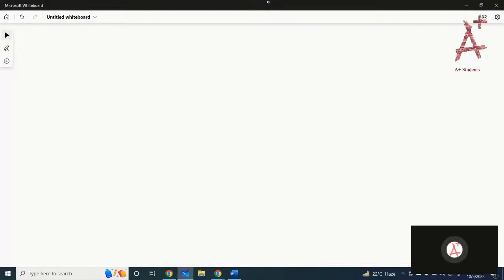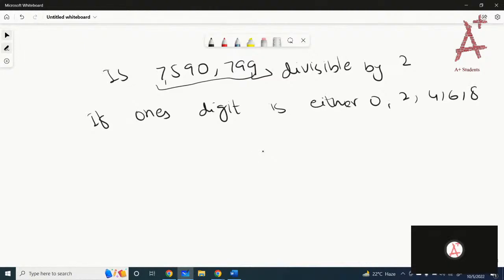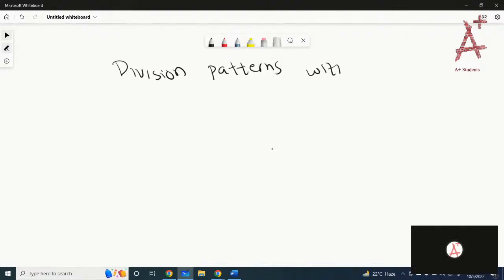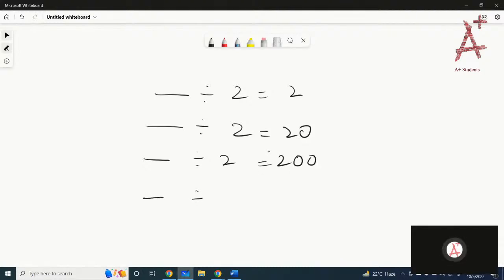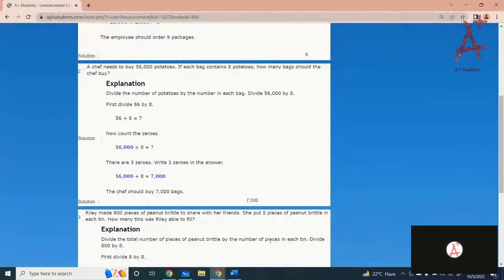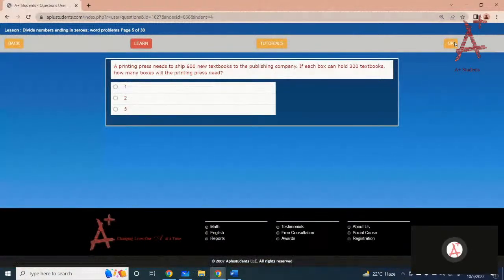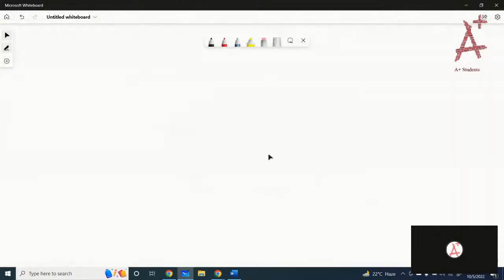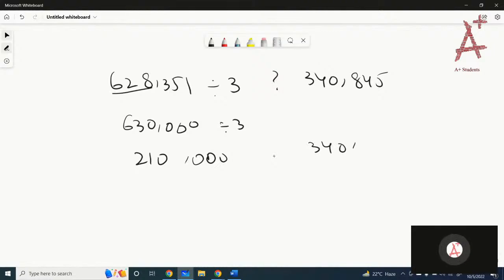Grade 6 – Divisibility rule, Division patterns with zero, Divide numbers ending in zeros: word p…